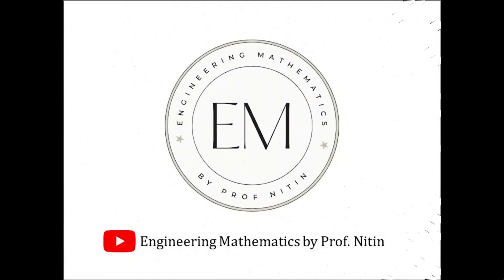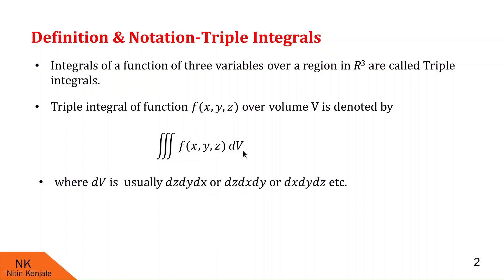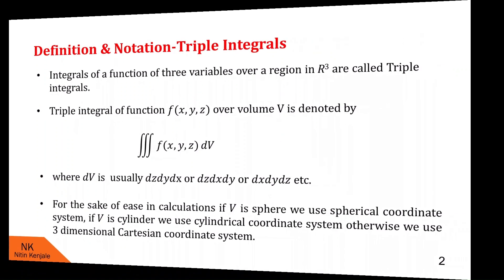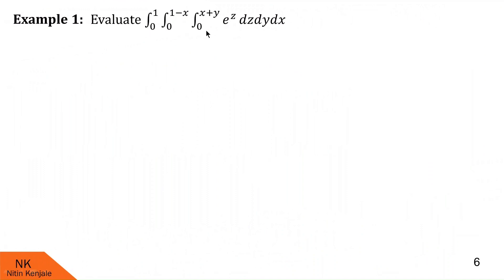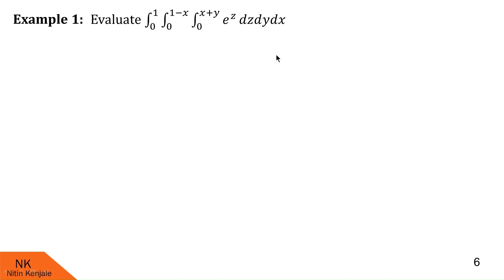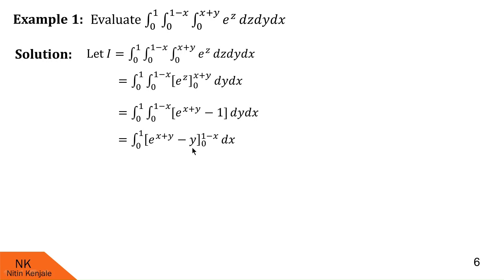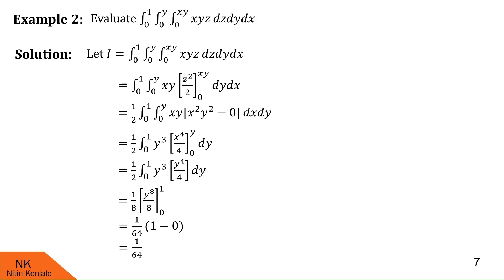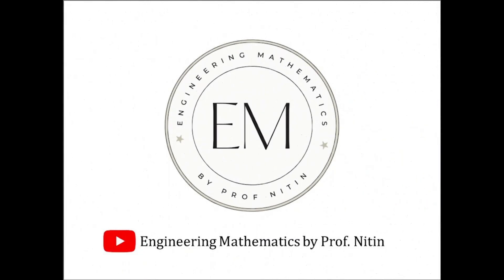How to evaluate Tripple Integrals over Cartesian coordinate system?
By watching this video, viewers will be able to understand the overview of the concept of Triple integrals. Definition and notations were explained in this video. couple of solved examples are explained with step-by-step solution. Couple examples are also given for practice with their final solution to tally.